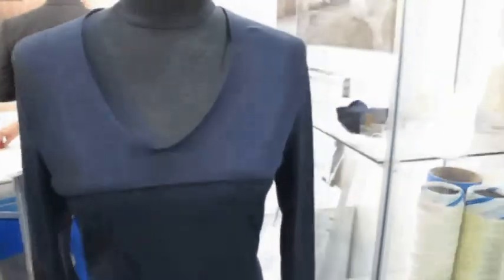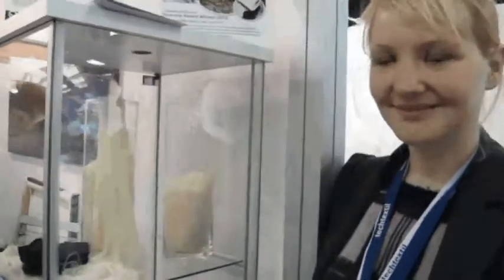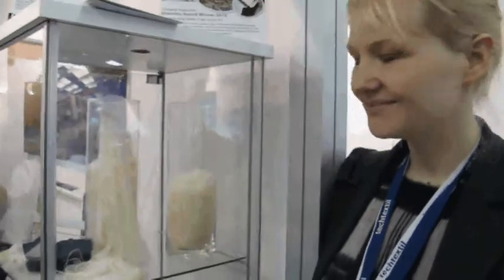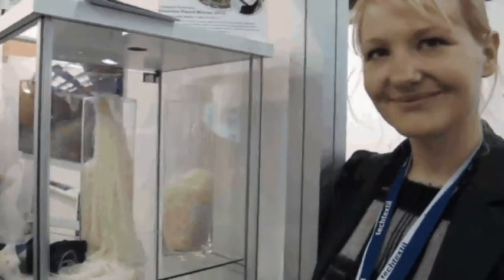Trendease on the Move: Fabric Made from Milk!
Fabric made from milk?!?!  You read correctly.  Let your inner textile nerd rejoice with this technical introduction by Qmilk founder, microbiologist/fashion designer, Anke Domaske.  In the symposium snippets, learn about milk as a textile, how Qmilk is made, the qualities of the material, and the wide range of product categories to which it is applicable.